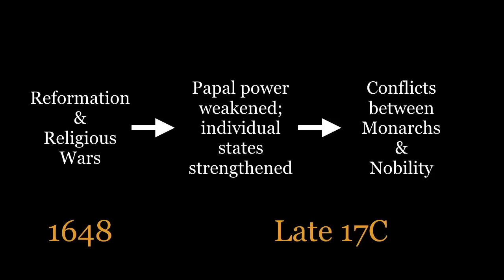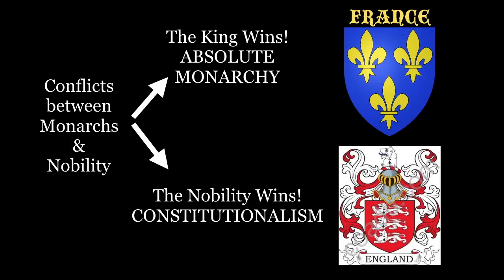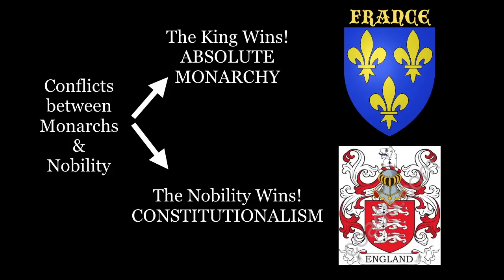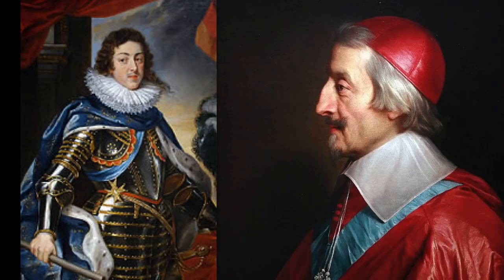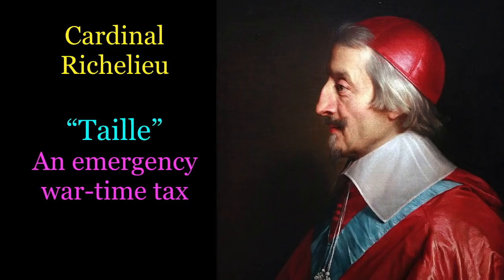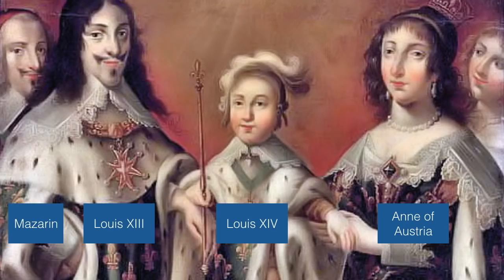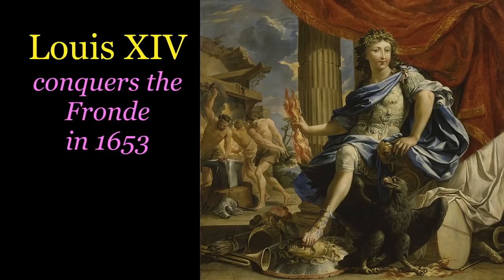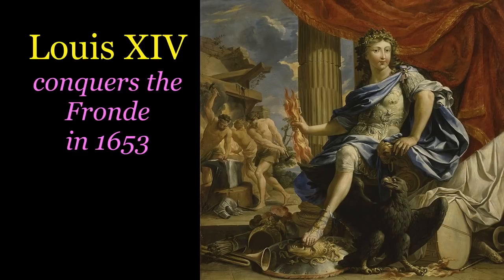Lecture 16: Louis XIV (A.P. Euro ~ Upper Arlington H.S.)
This is an educational video for my AP European History students at Upper Arlington High School in Columbus, Ohio.  Go Euro Bears!